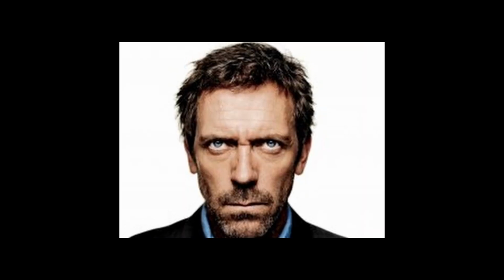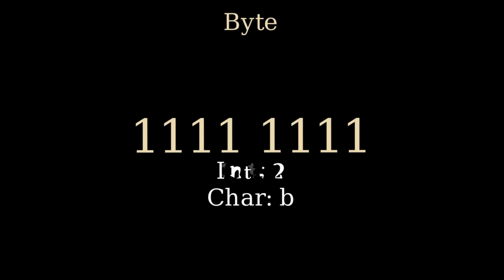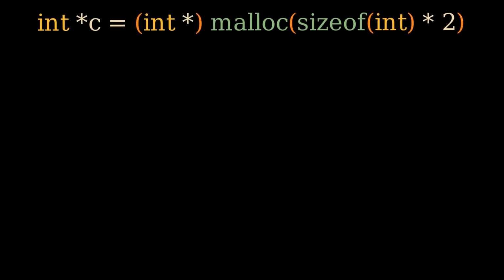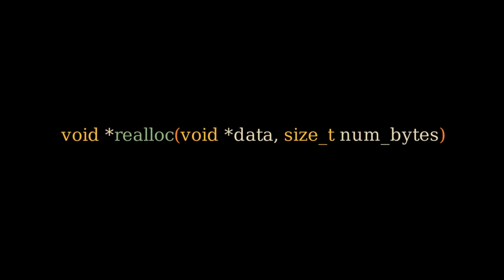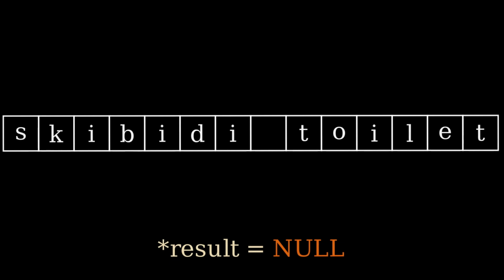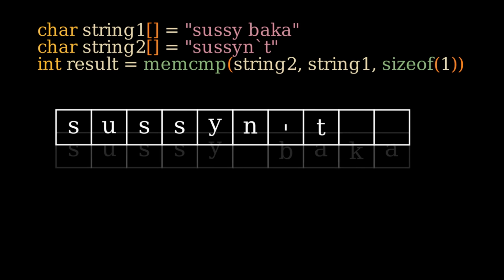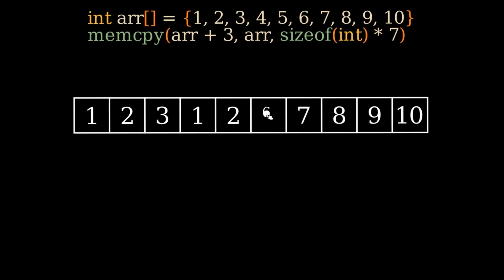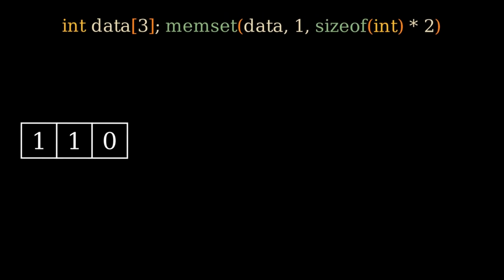Memory in C doesn't have to be hard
Making sense of memory management in C using nice animation, amazin'

Made using Manim CE